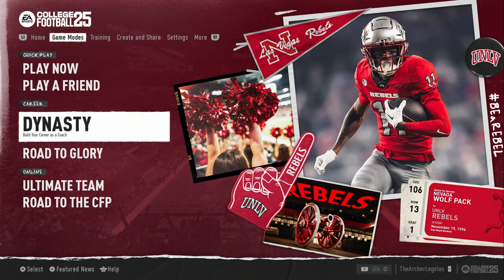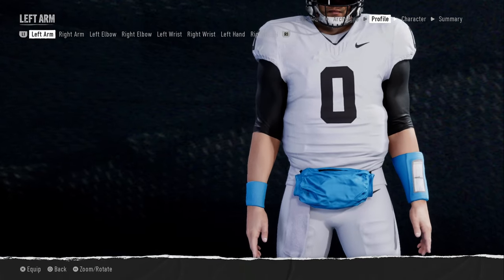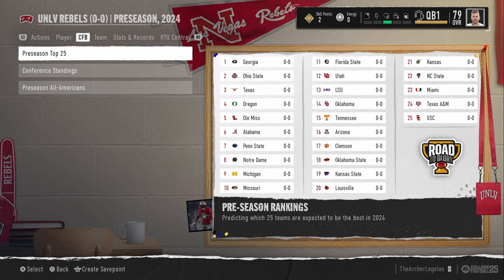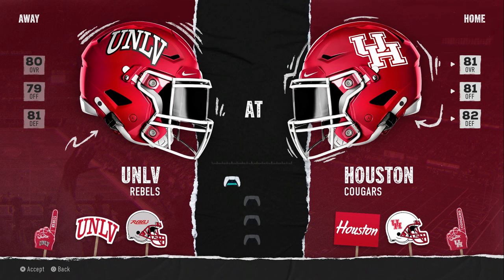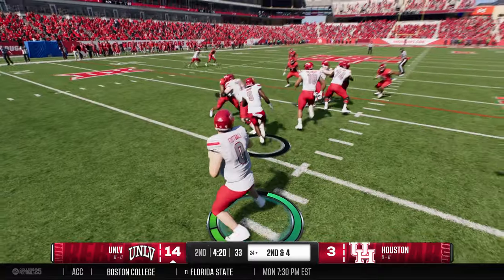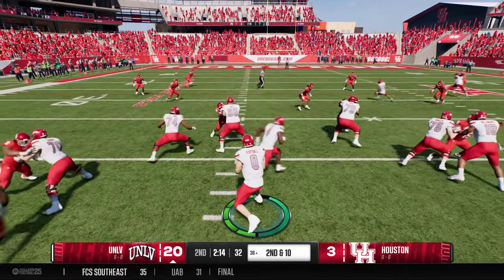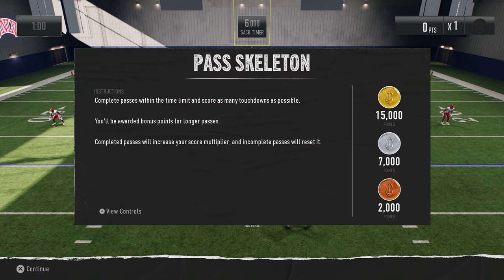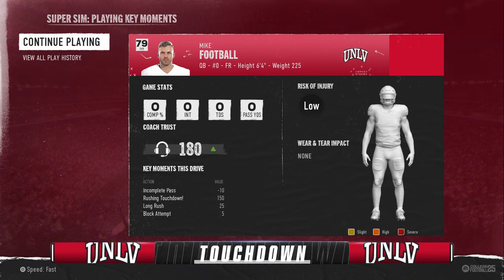Road to Glory Ep. 1 | Building the Ultimate College Football Legacy in College Football 25!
Welcome to the first episode of our "Road to Glory" series in College Football 25! Join us as we embark on an epic journey to build the ultimate college football legacy. In this episode, we start from the ground up, creating our player, selecting a college, and hitting the field for the first time. Will we rise to stardom or face unexpected challenges? Tune in to find out!